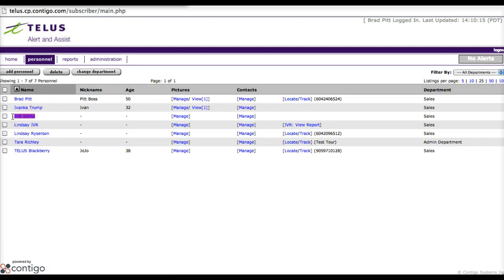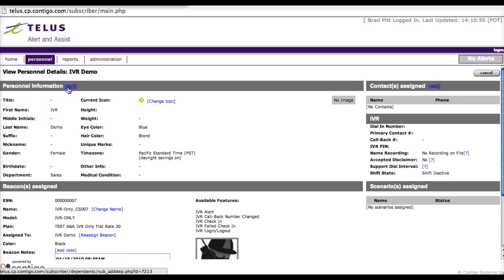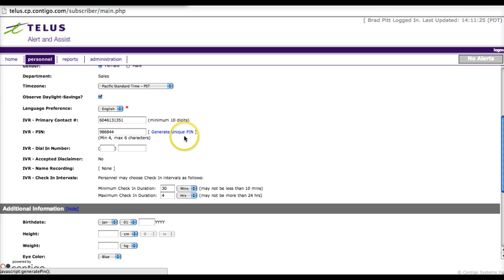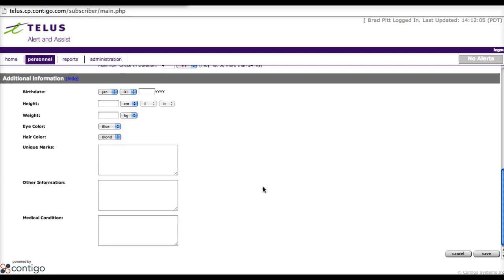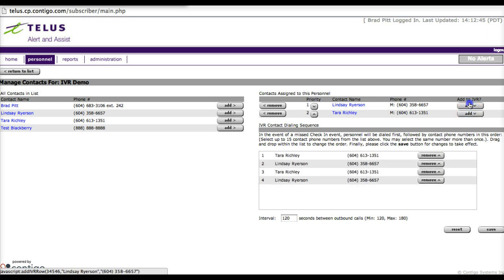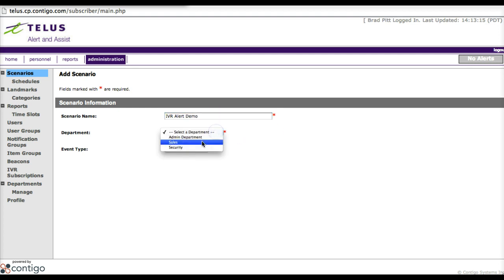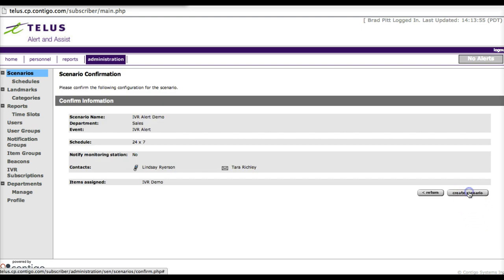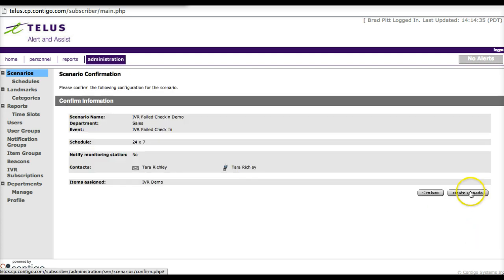Alert & Assist IVR Training